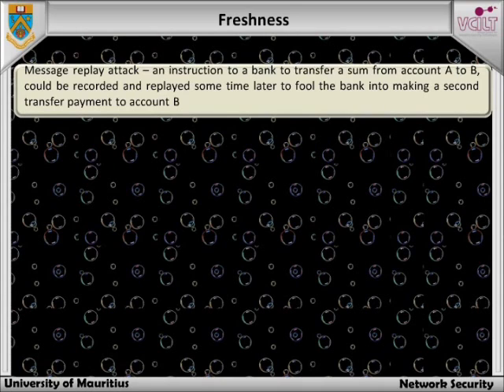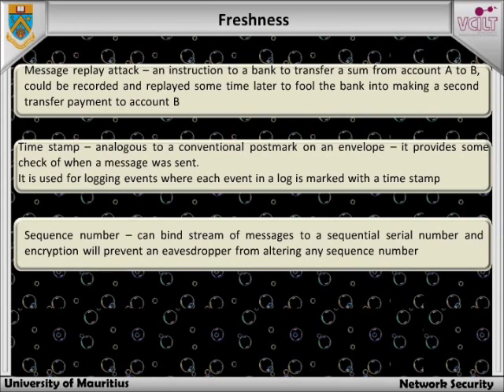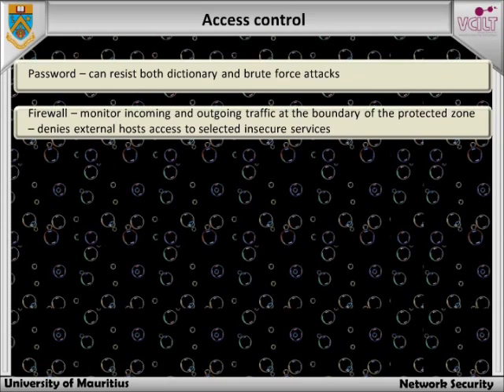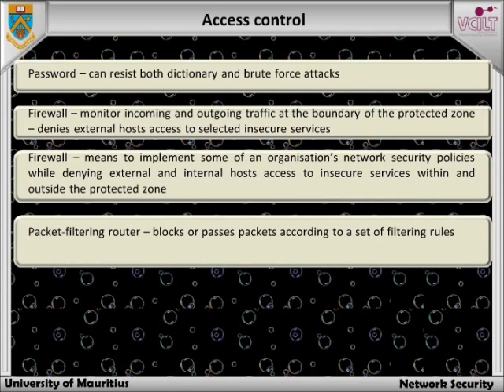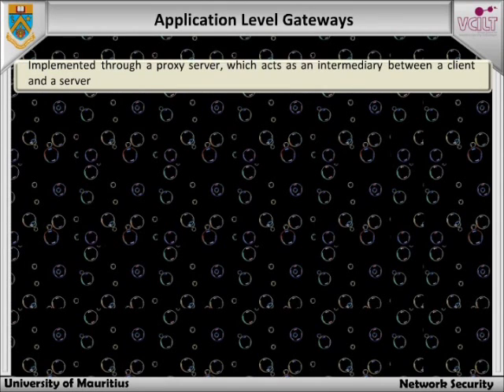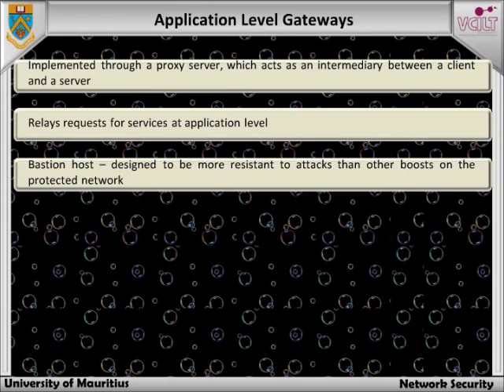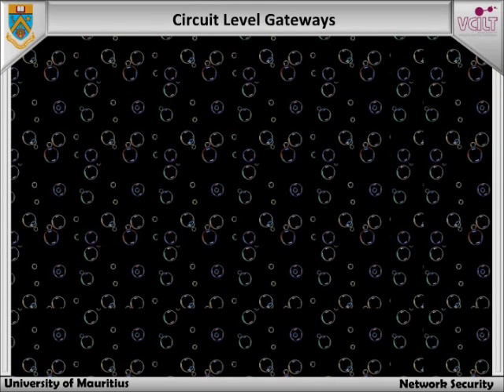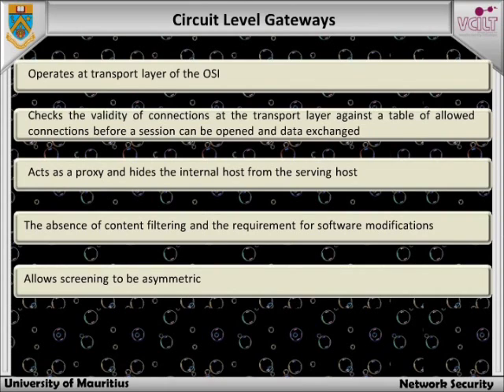Network Security part 3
Threats to network security are continually changing as vulnerabilities in both established and newly introduced systems are discovered, and solutions to counter those threats are needed. Studying this unit should give you an insight into the more enduring principles of network security rather than detailed accounts of current solutions.

Ideally, after studying this unit you should be able to apply the material appropriately in unfamiliar circumstances. In particular, you should be able to describe some threats to the security of communication networks and some of the countermeasures employed.